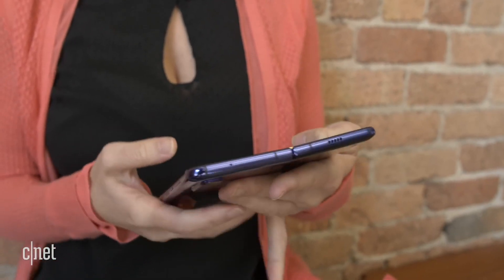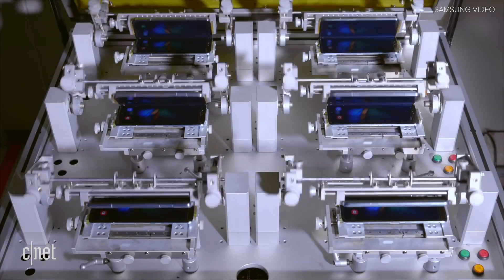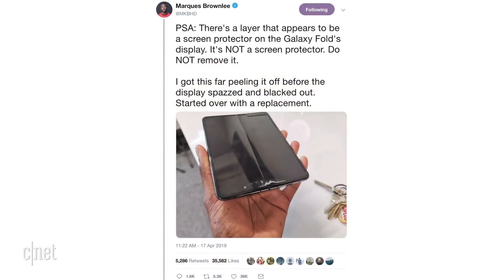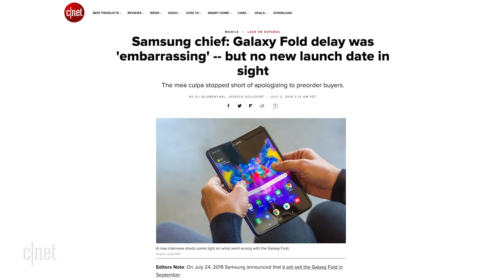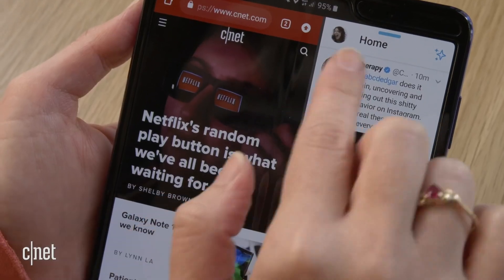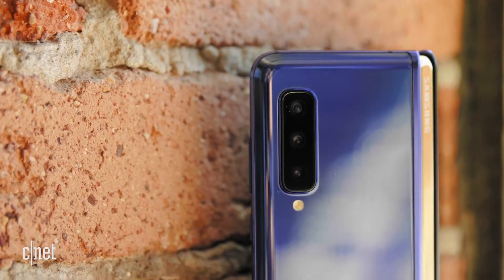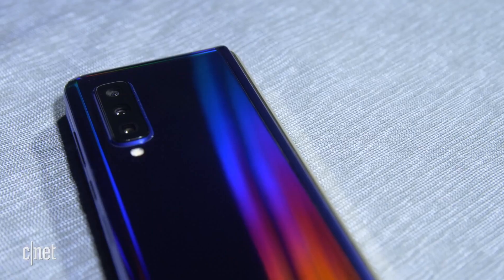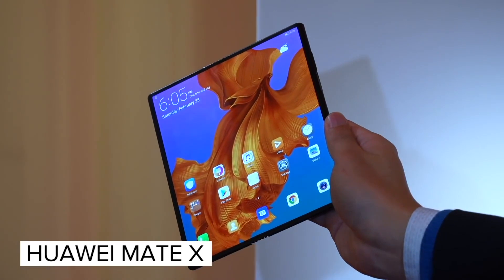Galaxy Fold is FINALLY coming in September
After a long delay, the Samsung Galaxy Fold is returning. The company says it made design changes that should allow the Fold to survive IRL.